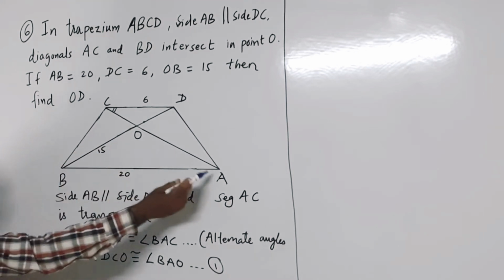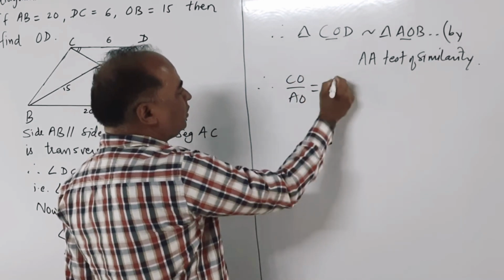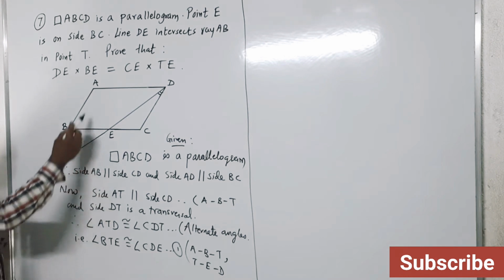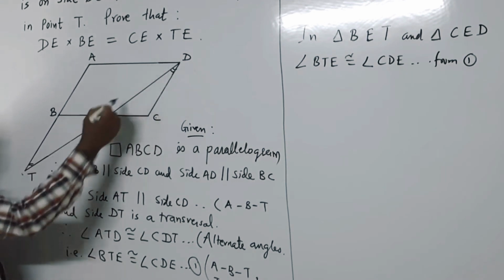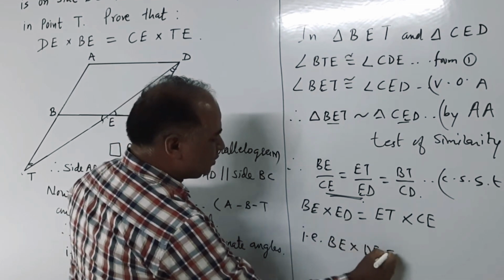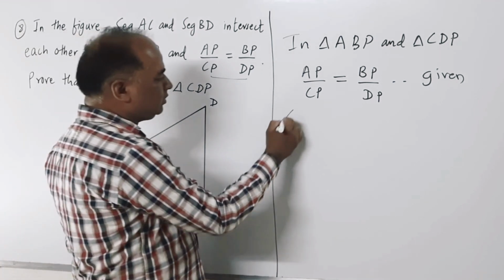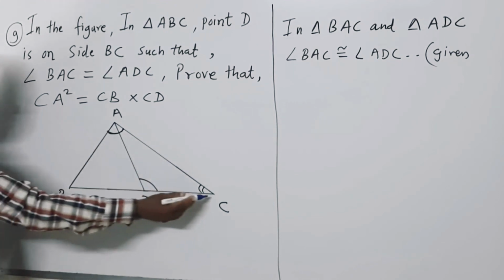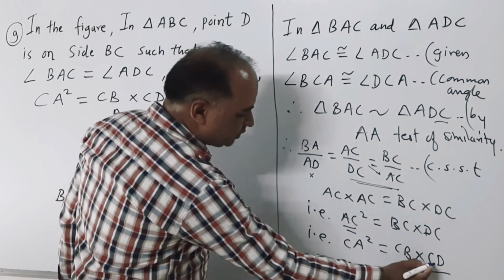SIMILARITY | PRACTICE SET 1.3 | TESTS OF SIMILAR TRIANGLES | CLASS 10 MATHEMATICS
In this video I have explained and solved  of Practice set 1.3 examples no 6 to 9 from chapter no 1

SIMILARITY

which are based on

definition of
similar triangles
and
 tests of similar triangles

SIMILARITY PRACTICESET1.3 TESTSOFSIMILARTRIANGLES CLASS10MATHEMATICS#